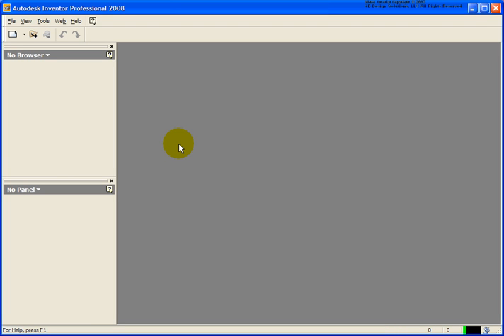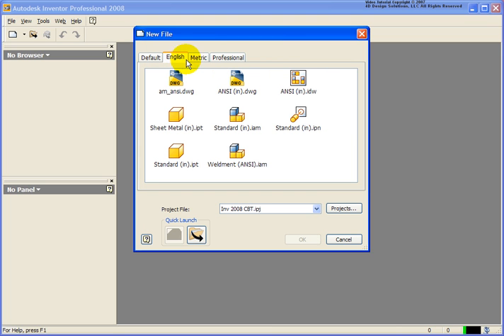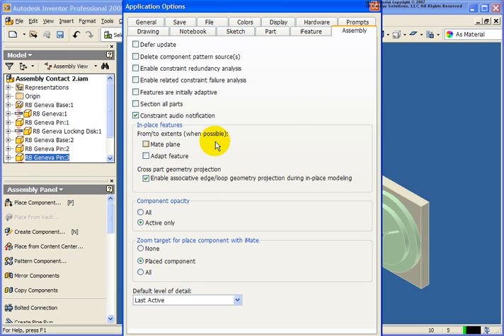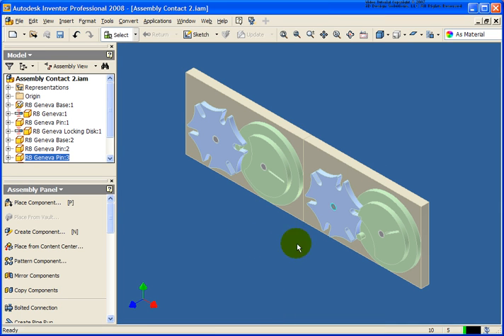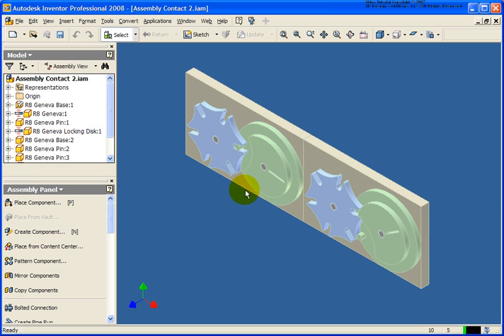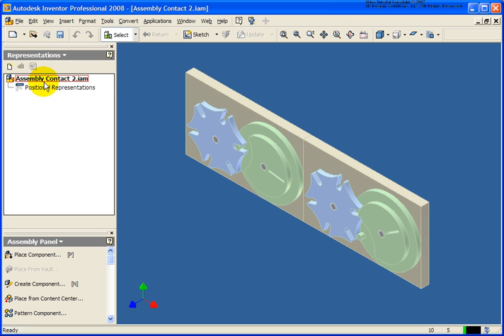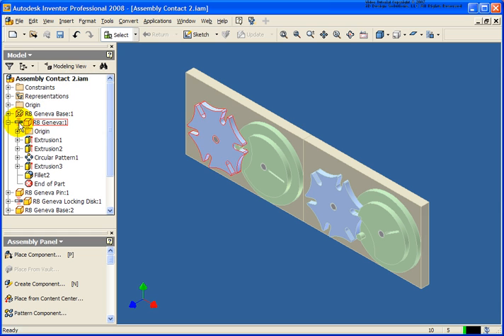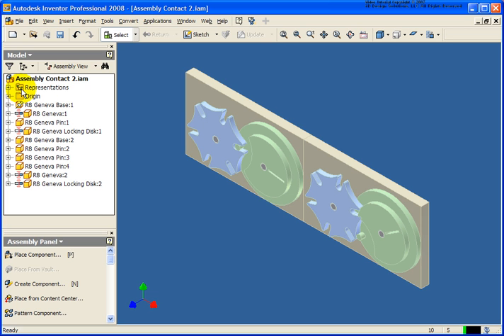1 Creating an assembly file and the assembly browser